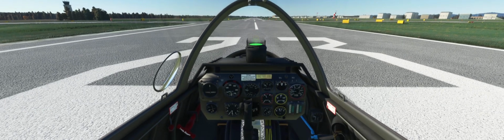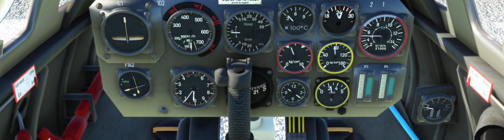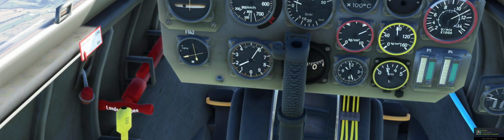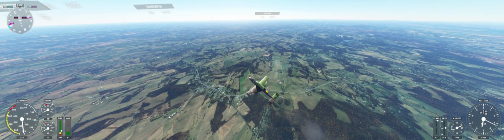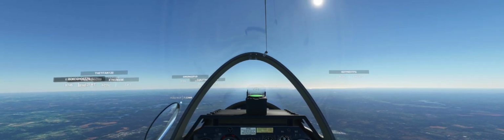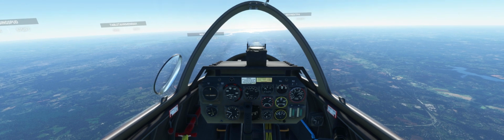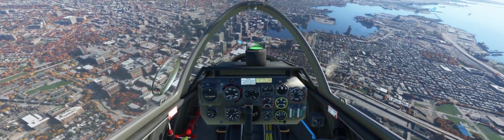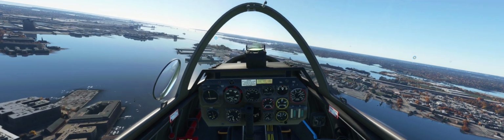Microsoft Flight Simulator: HE-162 Review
In todays video I review the excellent freeware aircraft, the Heinkel HE-162 Heinkel He 162 Volksjäger (German, "People's Fighter").

Download Link